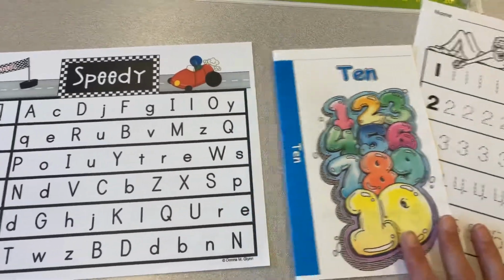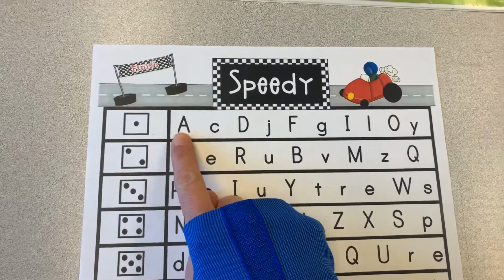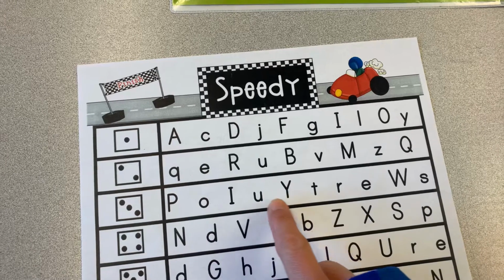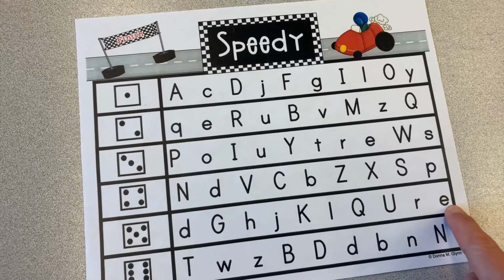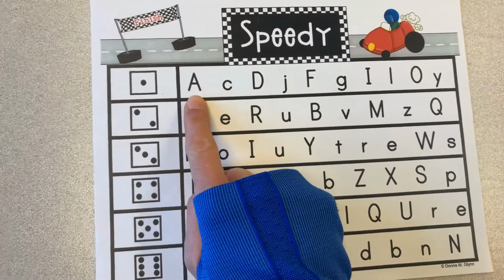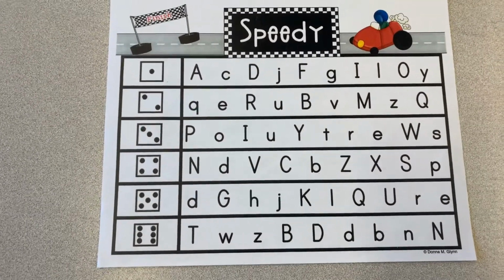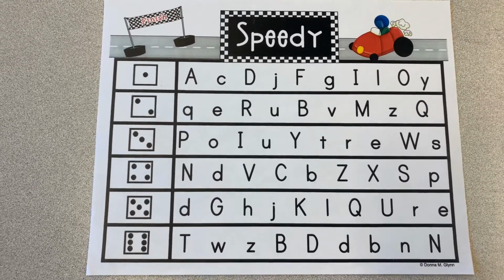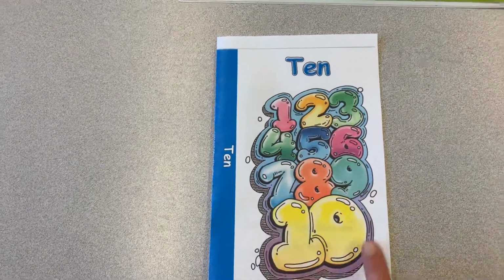200420 Kindergarten Guided Reading/Ten